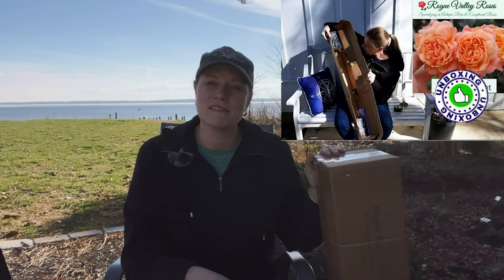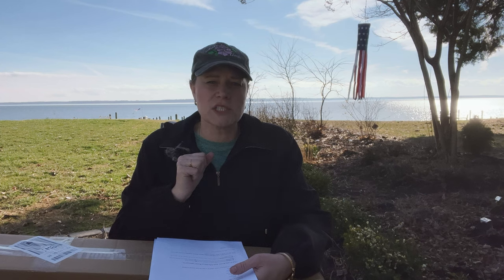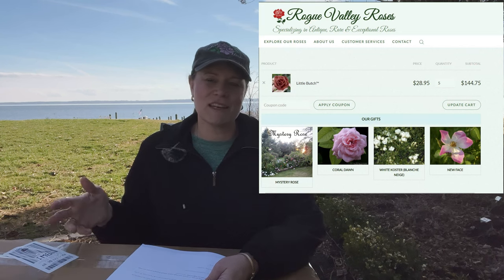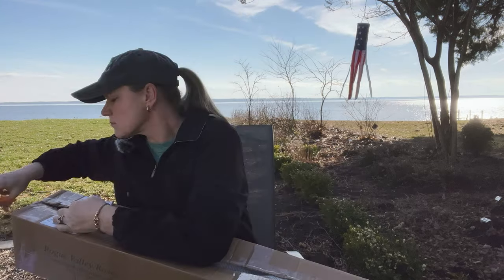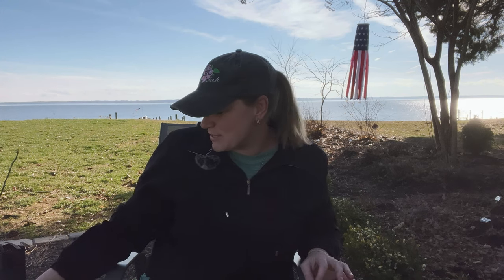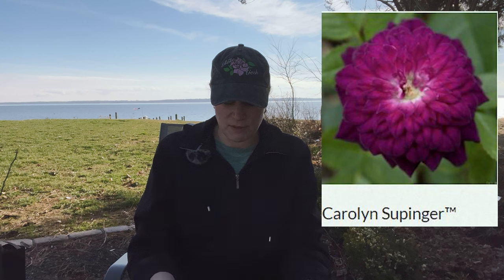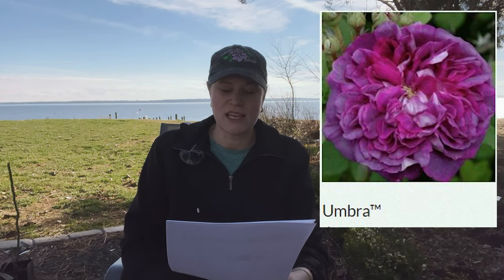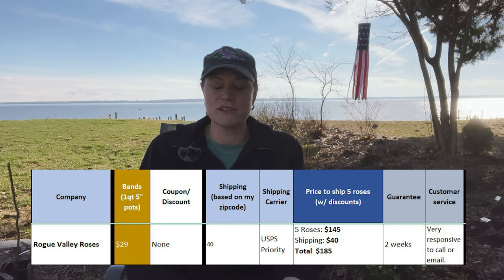🌹 Rogue Valley Unboxing of 4 Paul Barden Rose Bands (Quart-size Own Root Roses) / PayPal Accepted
In this video I unbox 4 beautiful Paul Barden rose bands (quart-size own root roses) from Rogue Valley Roses, who now accepts PayPal.

Paul Barden Roses Unboxed: Umbra, Little Butch, Etienne, Carolyn Supinger

🌹 Note on Grade 1 Bare Root Roses:  When evaluating bare root roses you've received, please understand that not every vendor lists their roses as Grade 1.   Before placing an order, ensure that you understand what size is being promised. Also keep in mind that roses come in all different shapes and sizes, and some are more vigorous than others.  Own root bare root roses can be lighter and smaller than a grafted rose of the same variety, but quickly catch up once planted in the garden.

One vendor that comes to mind is my beloved David Austin.  David Austin doesn't guarantee that all bare root roses shipped are Grade 1.  David Austin has the utmost confidence that the quality they do send will grow into a good, healthy rose and the majority of the roses they supply do adhere to the industry guidelines for Grade 1.

🌹 SOCIAL MEDIA 🌹
🌎 Rose Geeks Facebook Group to Share Your Roses